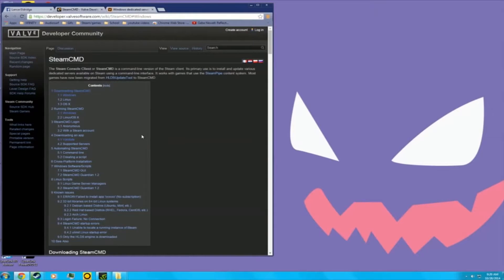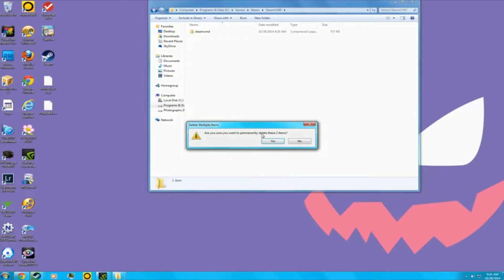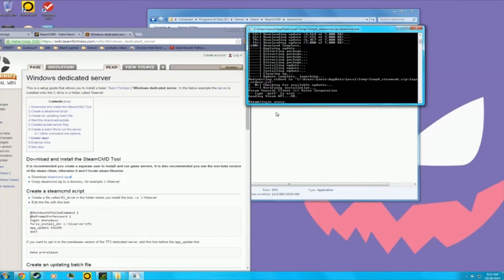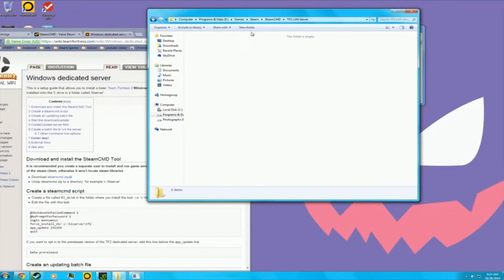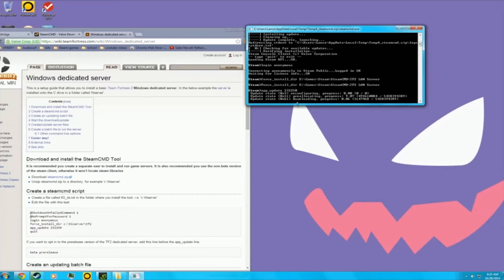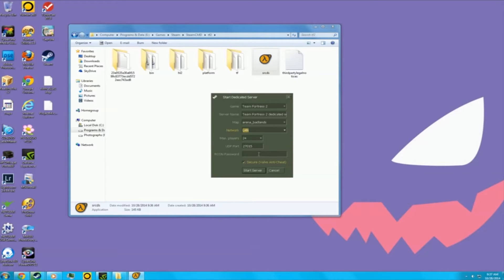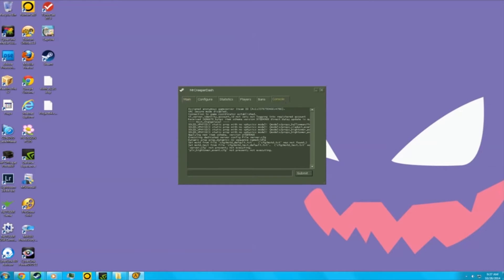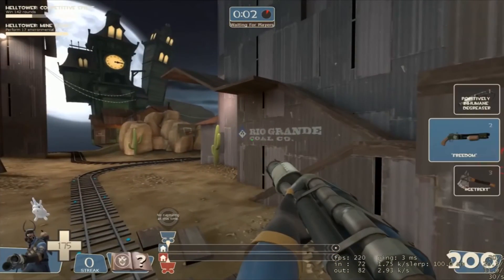How to Make a TF2 LAN Server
I Basically reuploaded this, because the original video I felt was too long, gave out too much useless info, and was formated wrong. It was formated at 16 : 10 30FPS, instead of 16 : 9 1080p 60FPS.

Please add me on Steam if you have anymore questions.